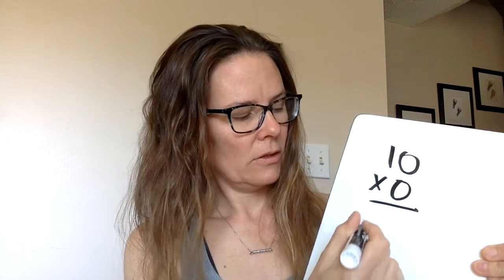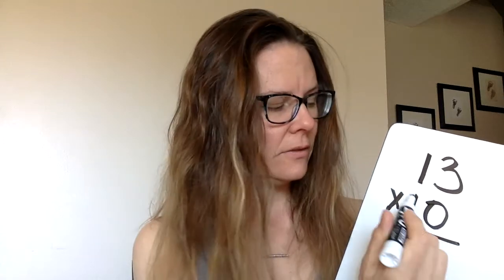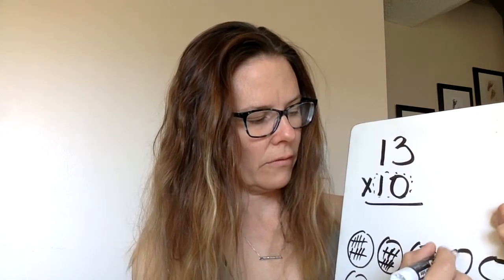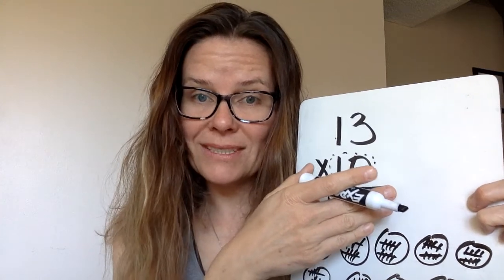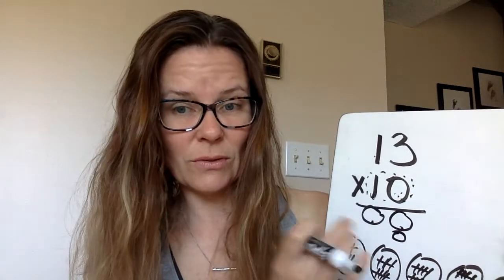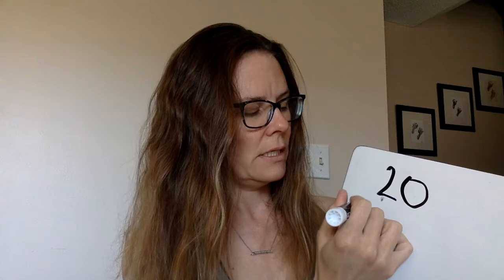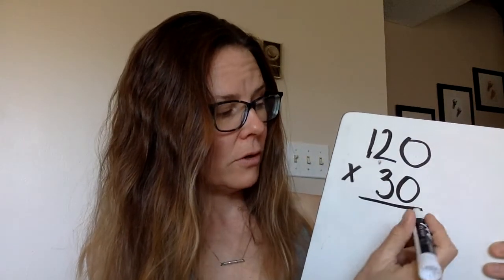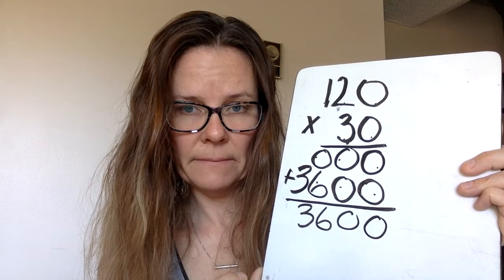X with 0 personal